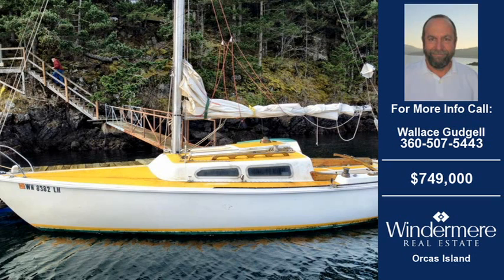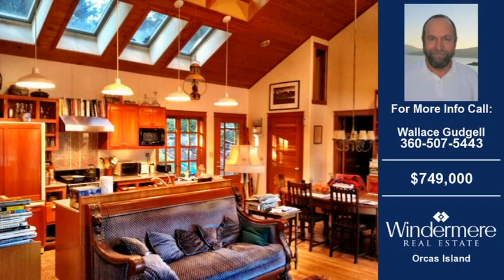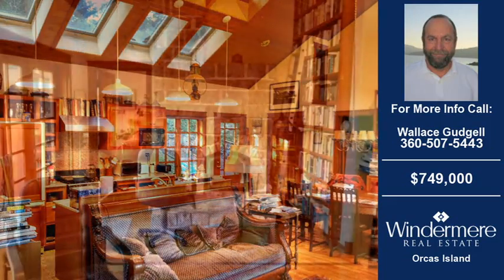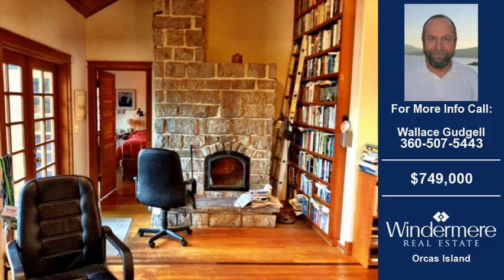Homes For Sale Crane Island WA $749000 1346-SqFt 2-Bdrms 2.00-Baths on 1.28 Acres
Listing Address: 363   Rocky Rd  Crane Island, WA  98243
Property Type: Residential
Price: 749,000
Agent Name: Wallace Gudgell

Agency: Windermere Real Estate Orcas Island

Property Information:
Building Square Feet: 1,346
Bedrooms: 2.00
Bathrooms: 2.00
Year Built: 1993
Property Size: 1.28 Acres

Description: This Crane Island waterfront escape provides single level, 2BD/2BA home plus separate shop and PRIVATE DOCK.  Finely crafted, super insulated with Rumsford and Russian style fireplaces, red maple & granite flooring, and built in vacuum.  Enjoy stunning sunrises and ferry boats passing by along with marine activity through nearby Pole Pass.  Short boat ride to community dock on Orcas Island and all Deer Harbor amenities. San Juan Island also nearby.  Crane Island offers an airstrip and dock.